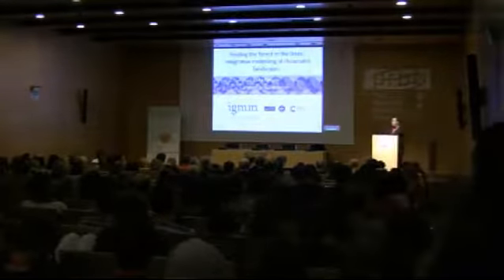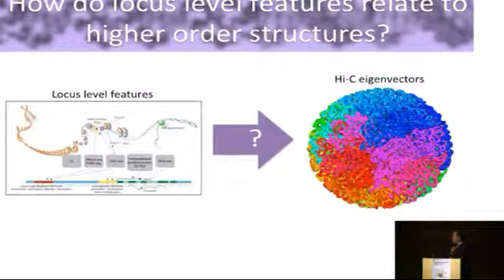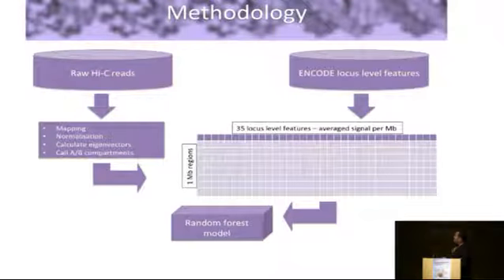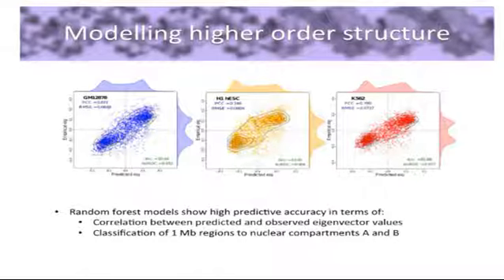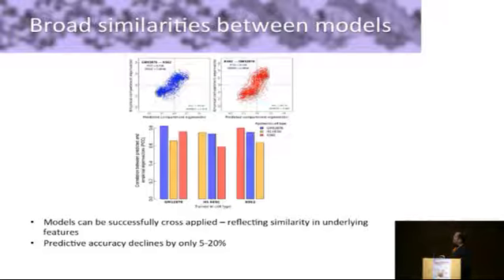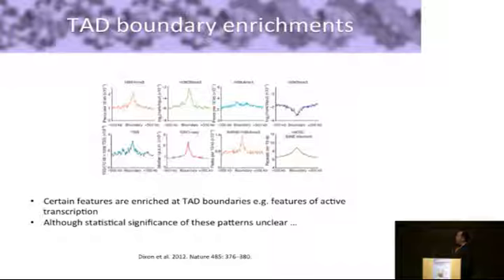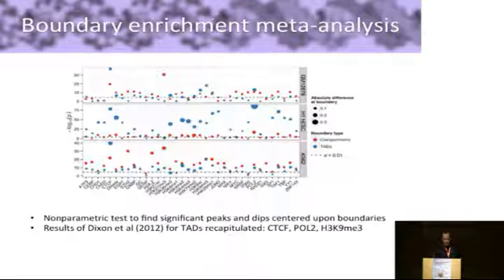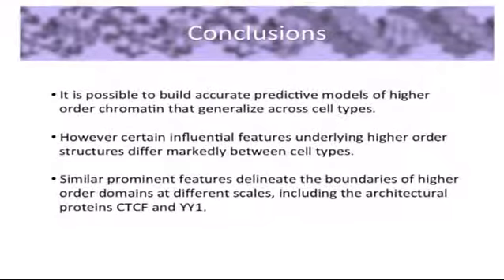CRG SYMPOSIUM 2014: Colin A.SEMPLE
Colin A.SEMPLE
MRC Institute of Genetics and Molecular Medicine, University of Edinburgh, Edinburgh UK
“Integrative modeling reveals the principles of multi-scale domain boundary formation in nuclear organization”